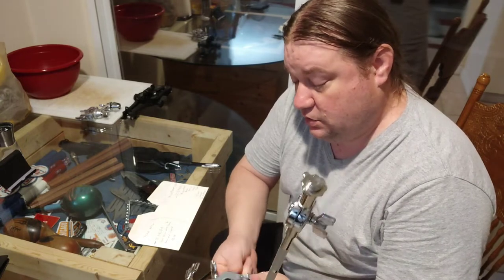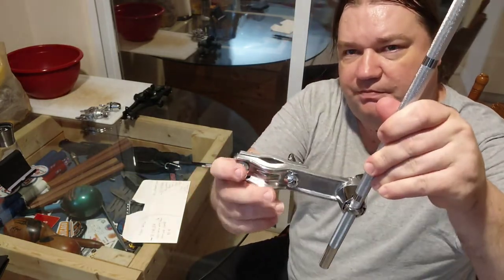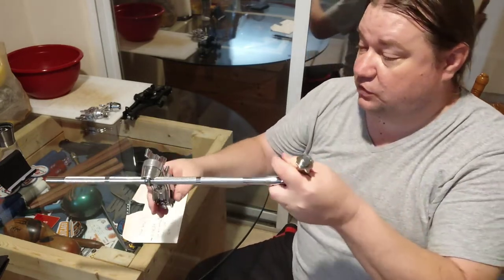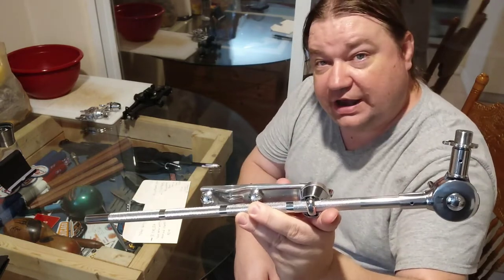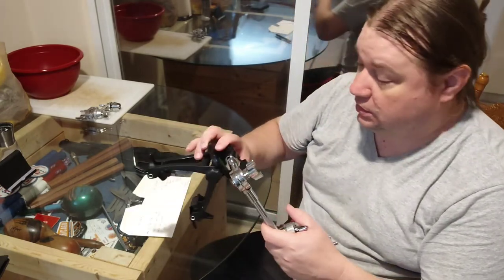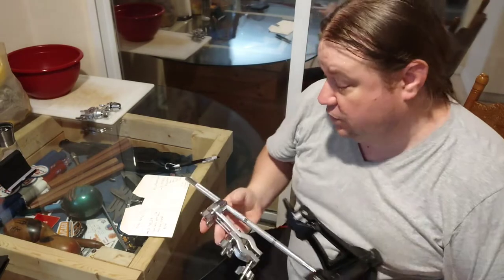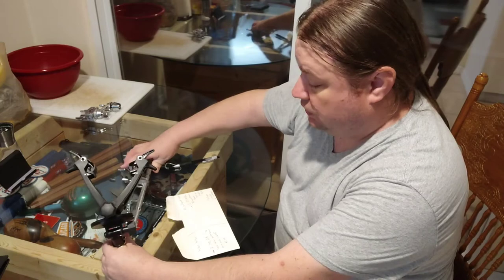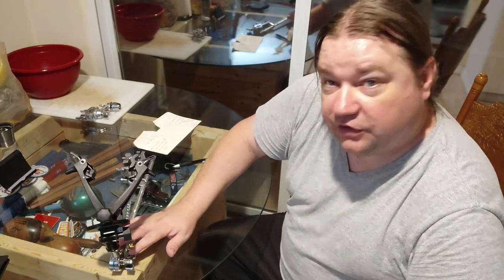Gibraltar SC-BAMML Microphone Boom Arm and Clamp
Another great product in my Gibraltar parts series is the SC-BAMML it allows you to mount a microphone or a table holder to a symbal stand and clean up your set up.